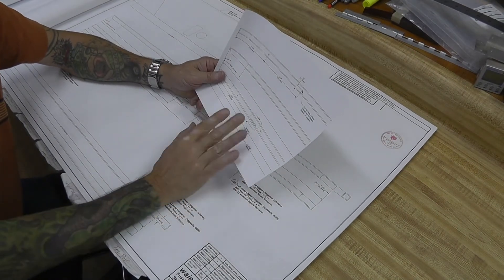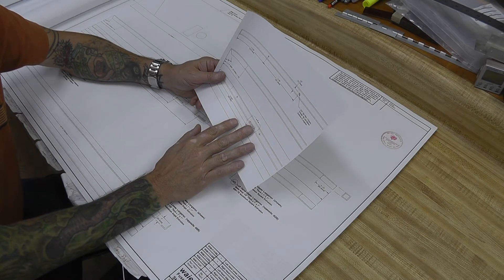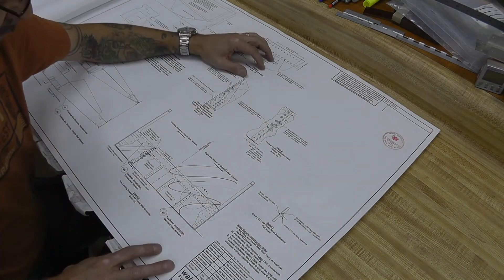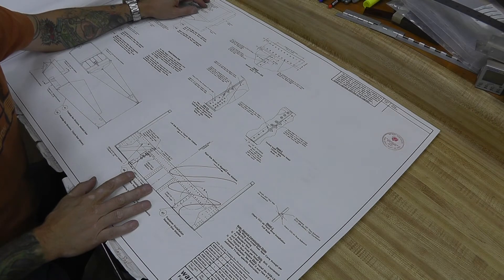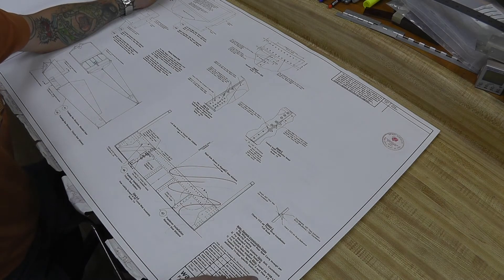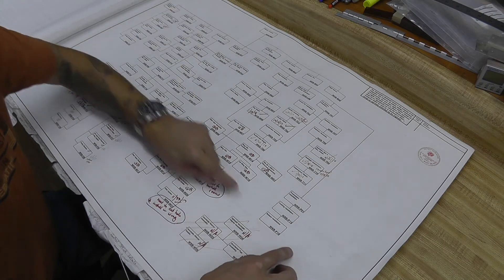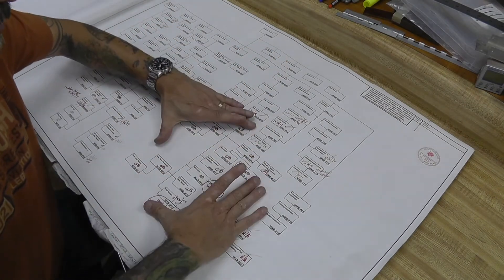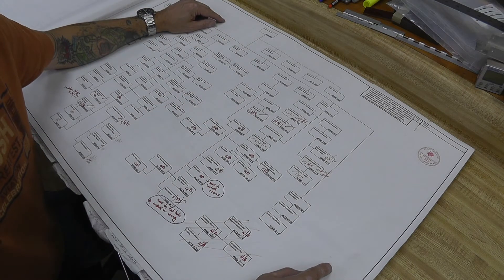Sonex Build Part 9 - Quick Tips To Make Your Airplane Build Easier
Just a few quick tips to keep in mind as you start your airplane build. It can be pretty intimidating to look at a massive book of drawing and figure out where you want to start. Don't overcomplicate it and just get started.